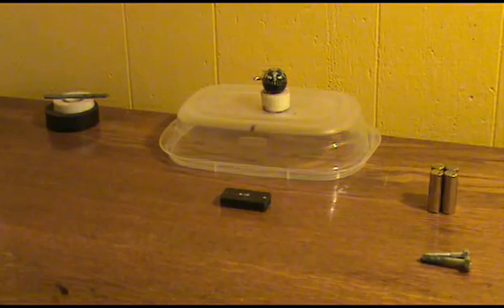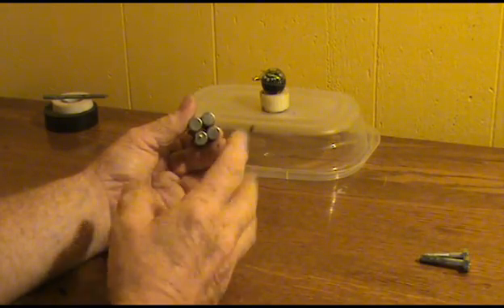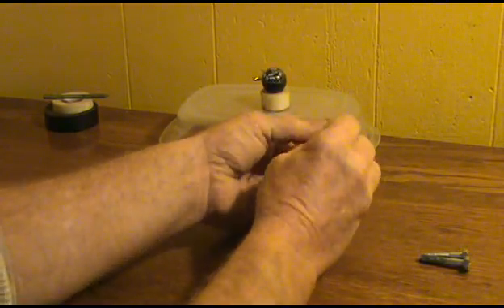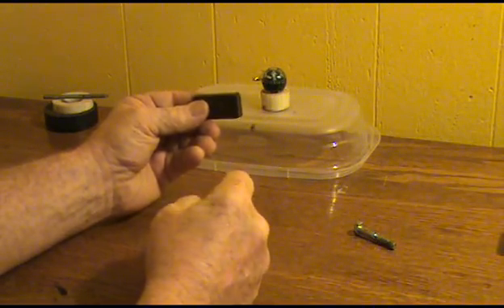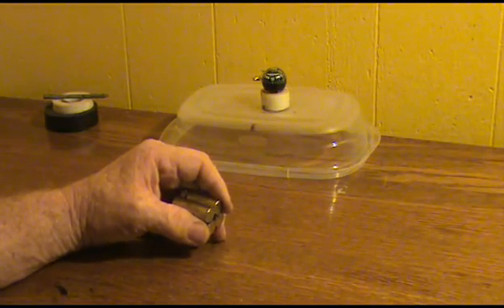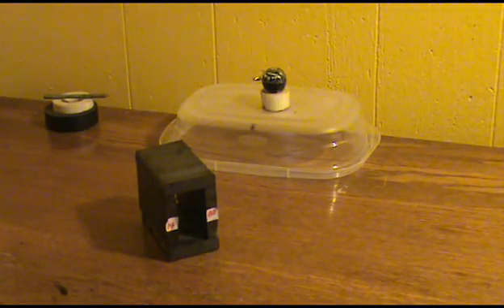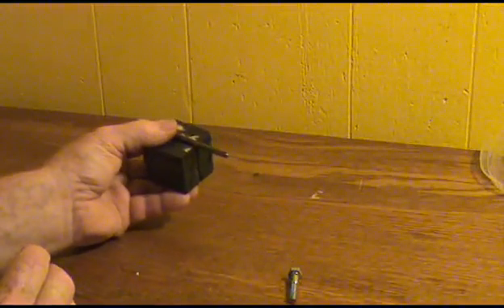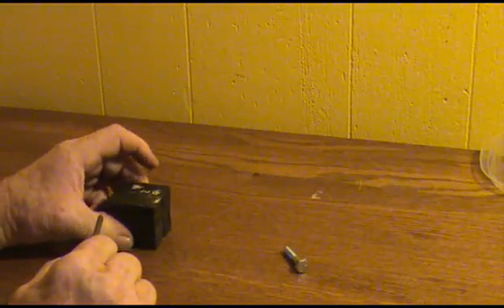Ray's High Strangeness of Magnets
Very strange behavior of magnetic fields